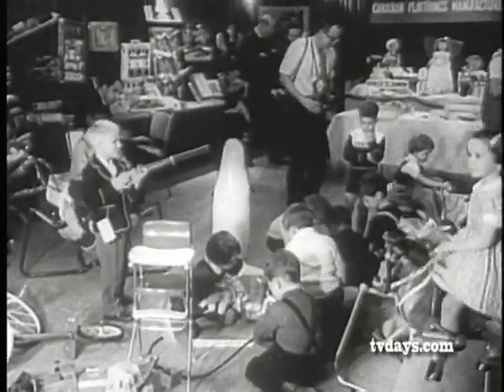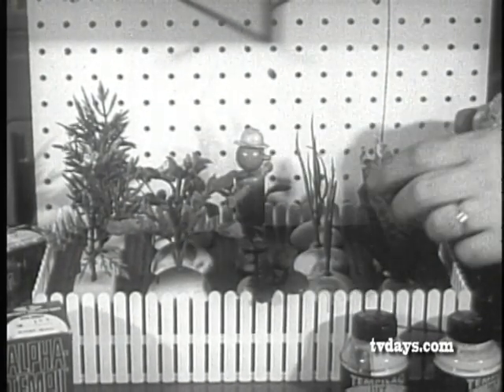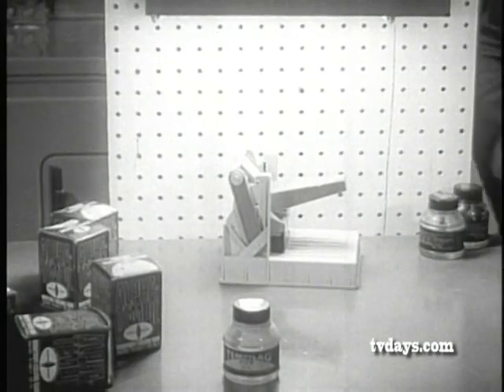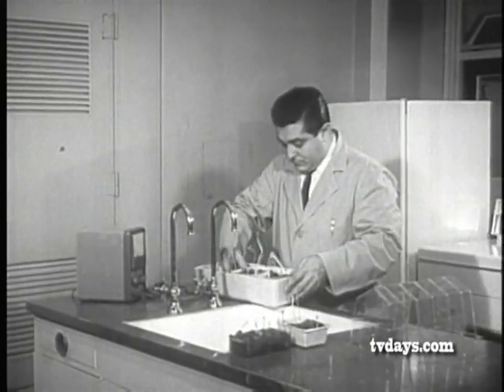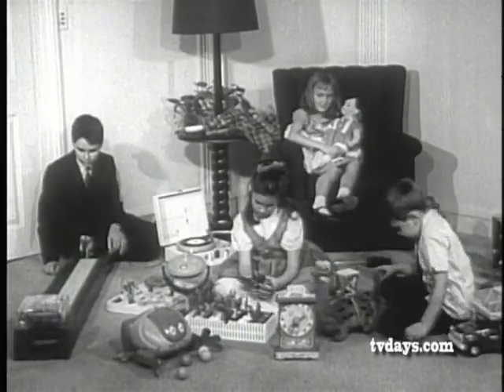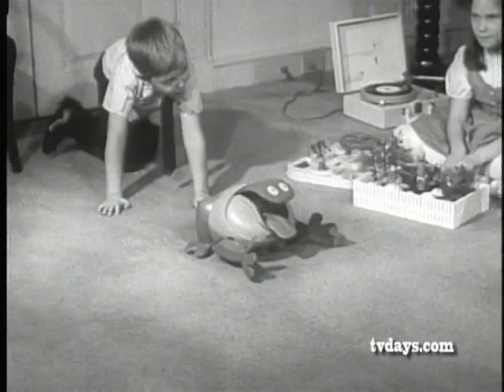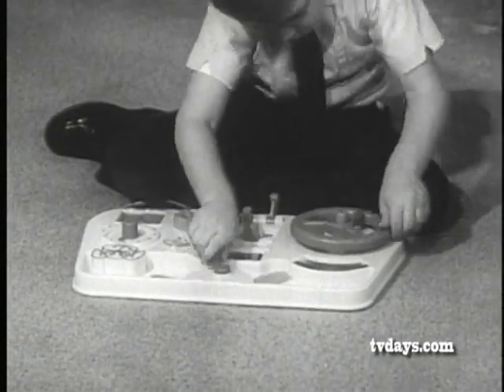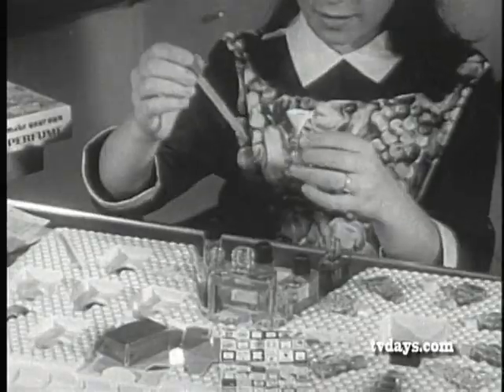How to Buy a Toy 1959